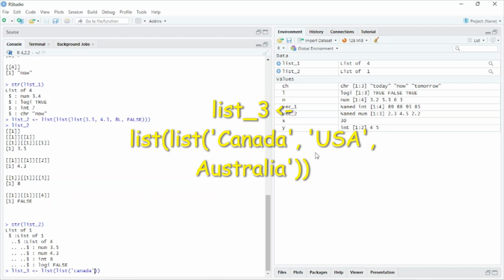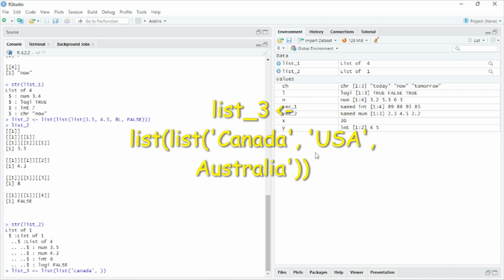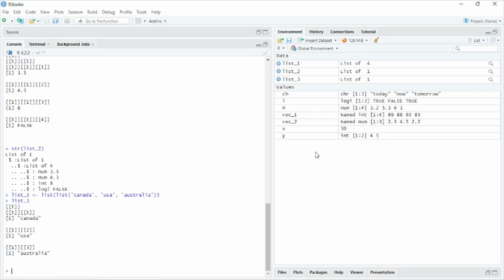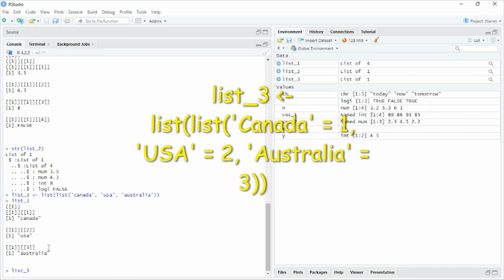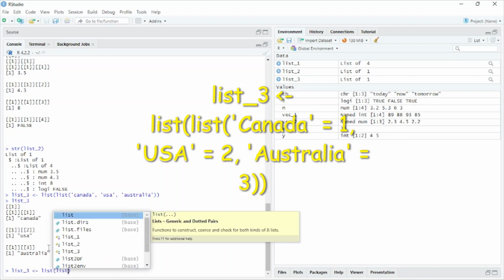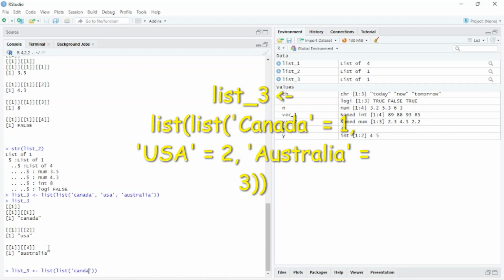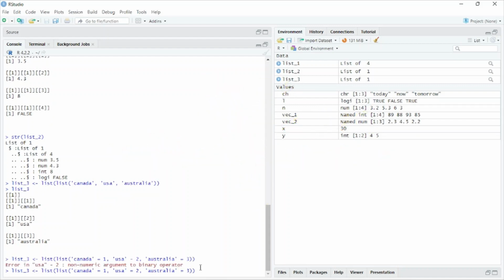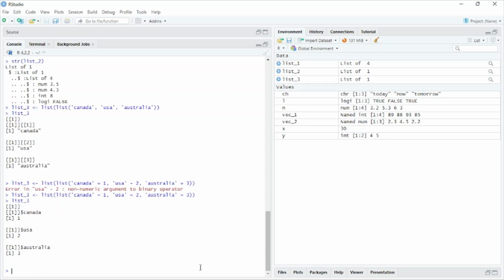How to name a list in R?